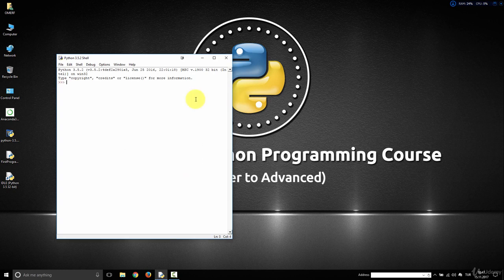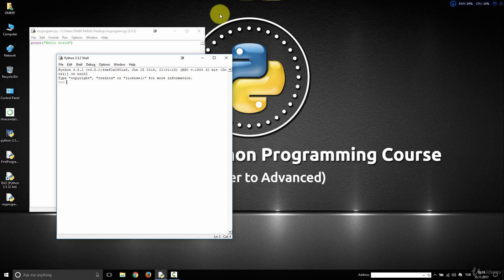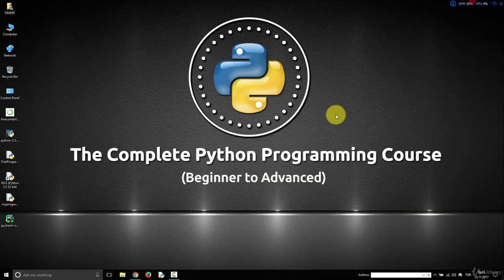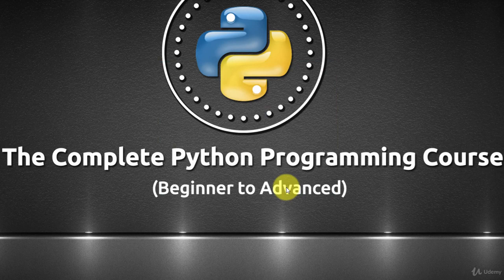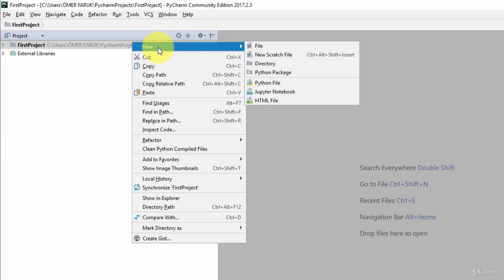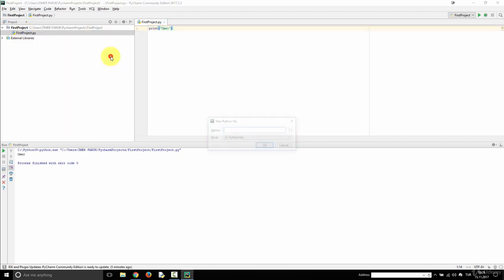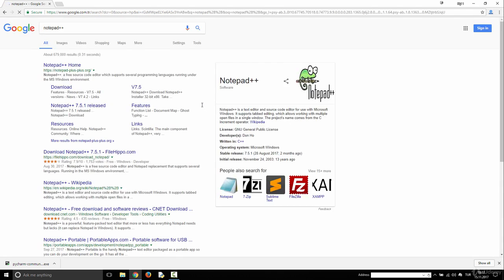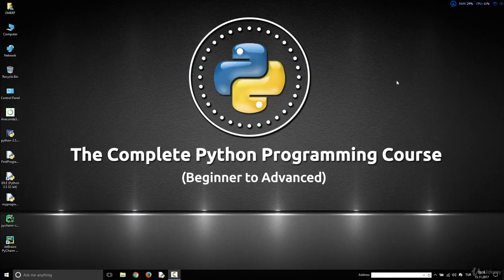007 Complete Python 3 Course - Python IDE Installation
If you want to get started programming in Python, you are going to LOVE this course! This course is designed to fully immerse you in the Python language, so it is great for both beginners and veteran programmers! Learn Python as Nick takes you through the basics of programming, advanced Python concepts, coding a calculator, essential modules, creating a "Final Fantasy-esque" RPG battle script, web scraping, PyMongo, WebPy development, Django web framework, GUI programming, data visualization, machine learning, and much more!

We are grateful for the great feedback we have received!

"This course it great. Easy to follow and the examples show how powerful python can be for the beginner all the way to the advanced. Even if the RPG may not be your cup of tea it shows you the power of classes, for loops, and others!"

"Good course even for non-programmers too."

"It's really well explained, clear. Not too slow, not too fast."

"Very thorough, quick pace. I'm learning A TON! Thank you :)"

"Good explanation, nice and easy to understand. Great audio and video quality. I have been trying to get into Python programming for some time; still a long way to go, but so far so good!"

The following topics are covered in this course:

    Programming Basics

    Python Fundamentals

    Web Scraping

    PyMongo (MongoDB)

    Web Development

    Graphical User Interface (GUI) Programming (PyQt)

    Data Visualization

    Machine Learning

This course is fully subtitled in English!

Who this course is for:

    This course was designed for students with little to no programming experience
    Developers familiar with Python can take their knowledge to the next level!
    Students who go through the course can expect to walk away with a comprehensive understanding of Python